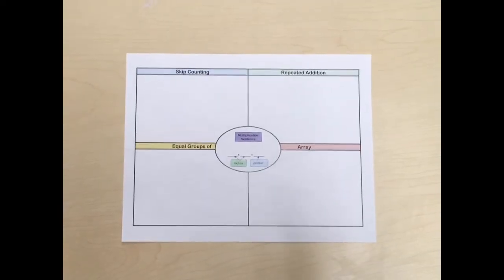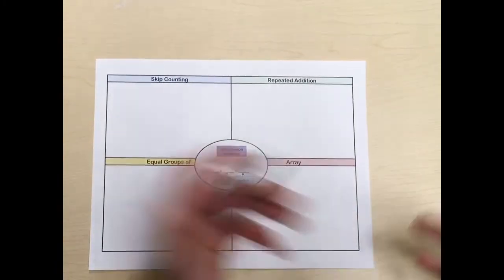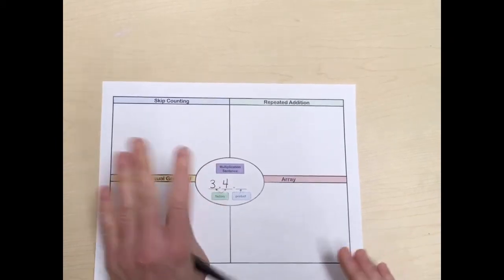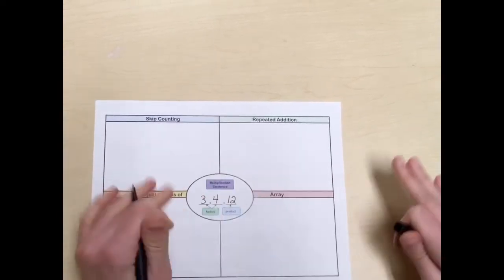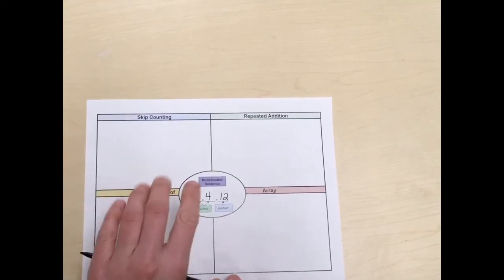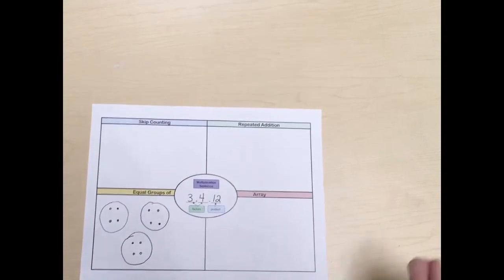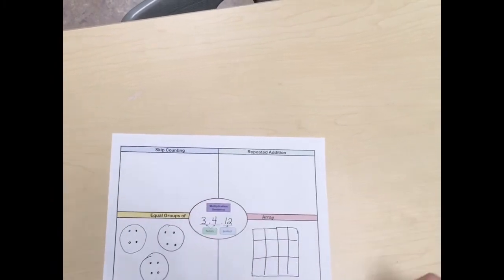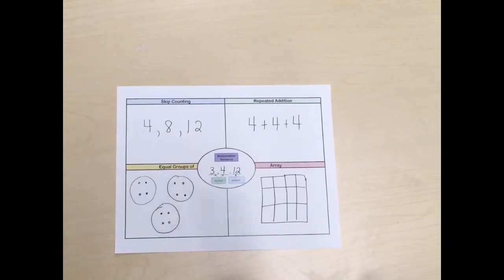Multiplication Mats Representing multiplication in different ways